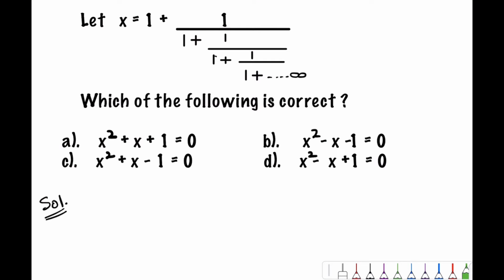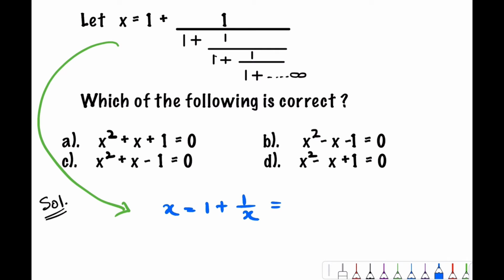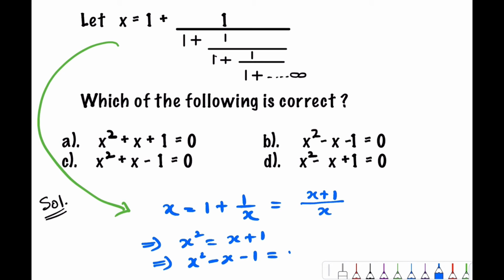Solve within a minute...